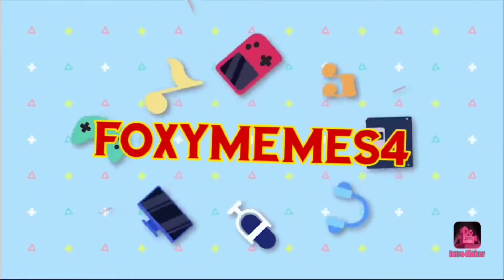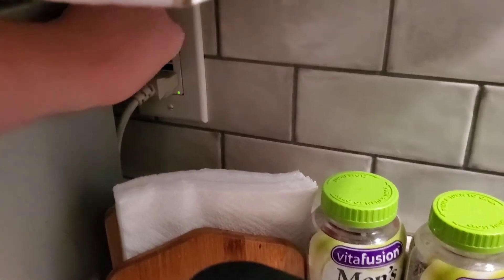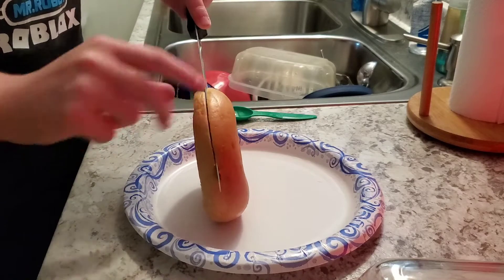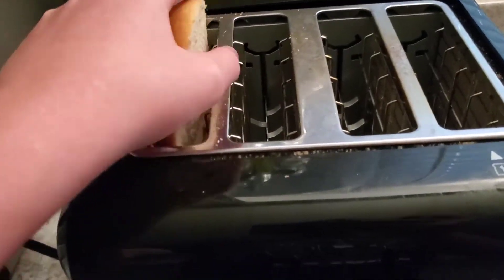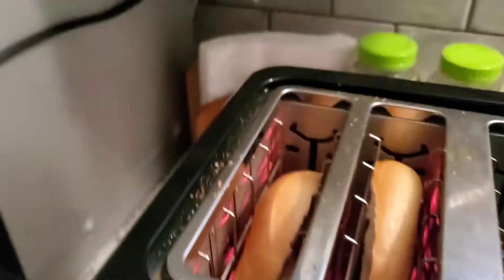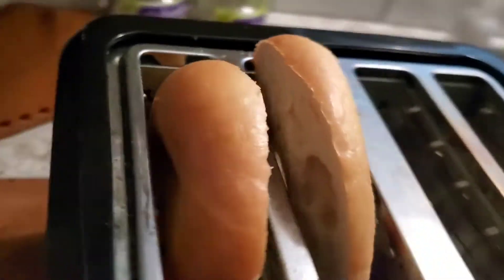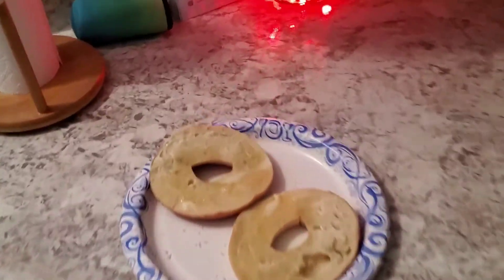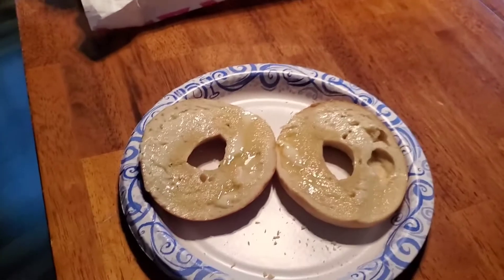A Bagel In A Bag To Diss The Croissant In A Bag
I personally think that the croissant video is better.